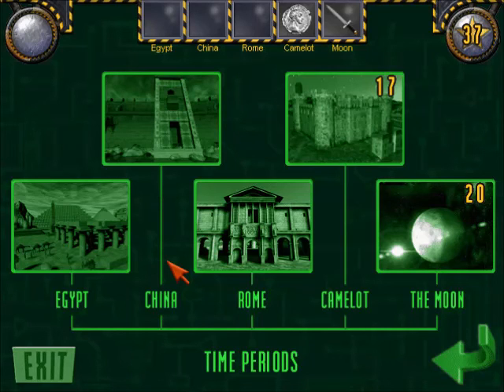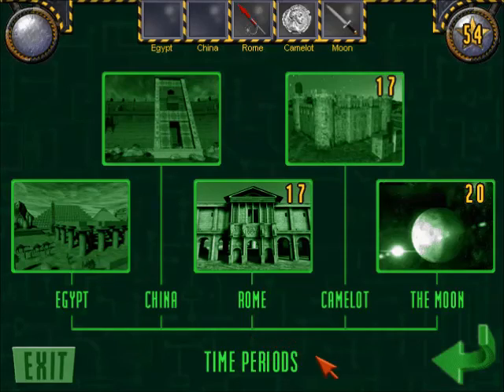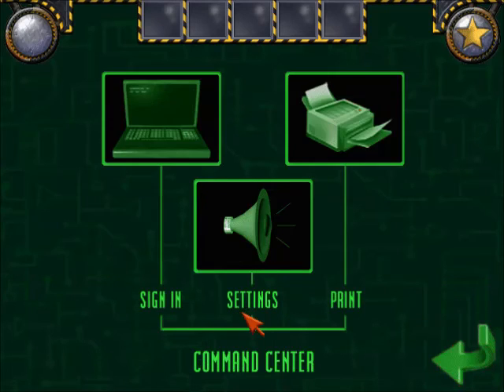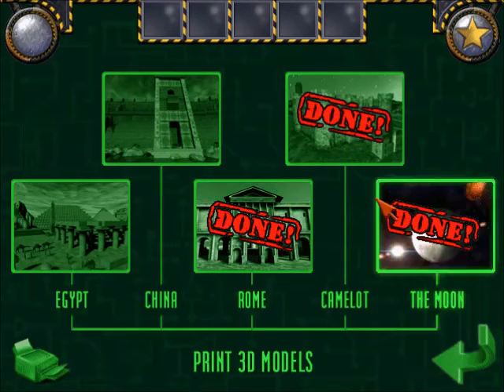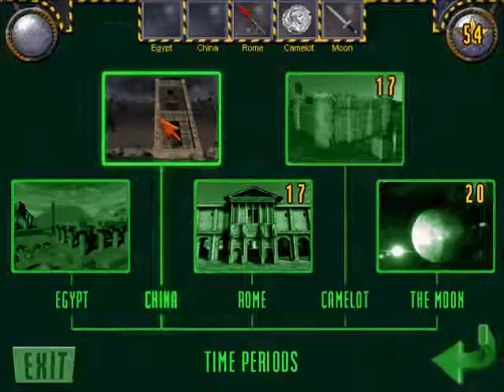lets play matchbox caterpillar adventures in time part 2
in this part we help rebuild the chareot track in rome and then we rebuild the great wall of china